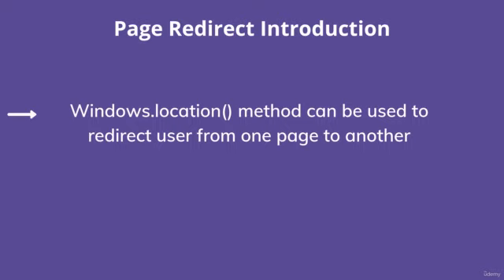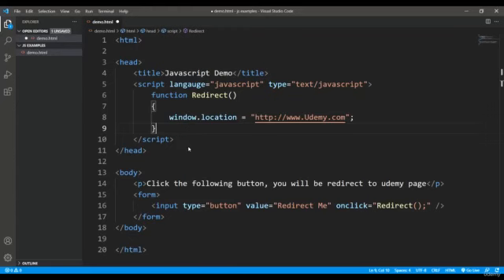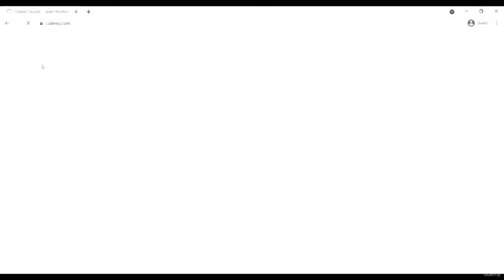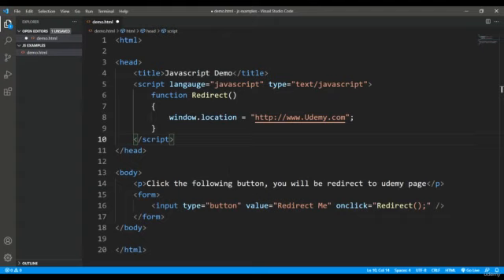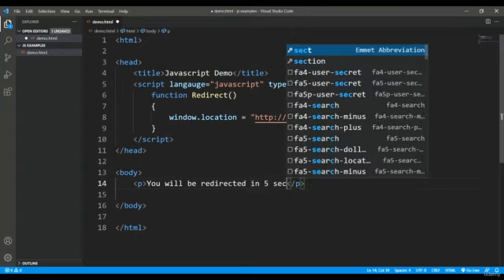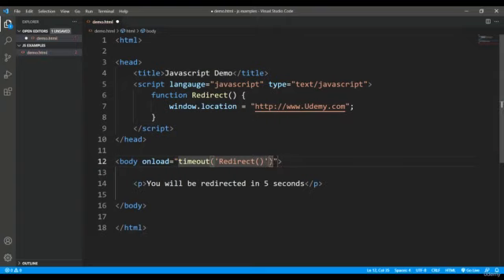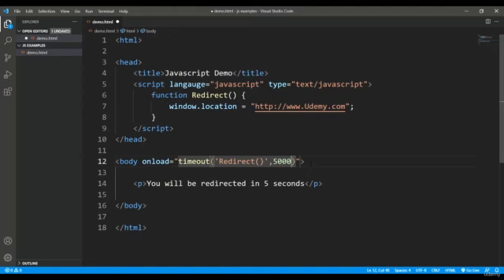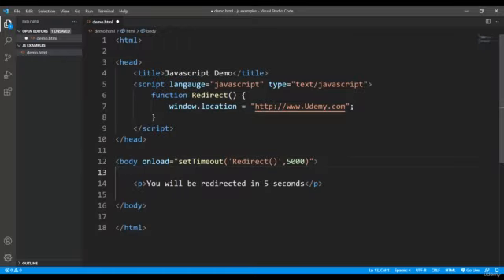JavaScript Page Redirect